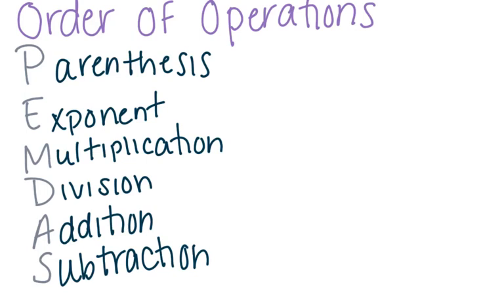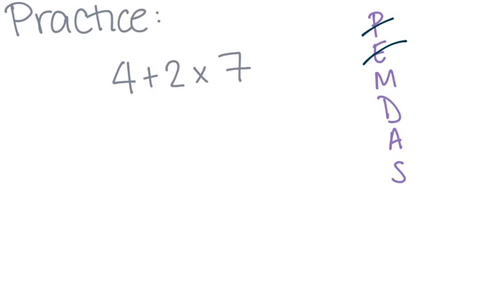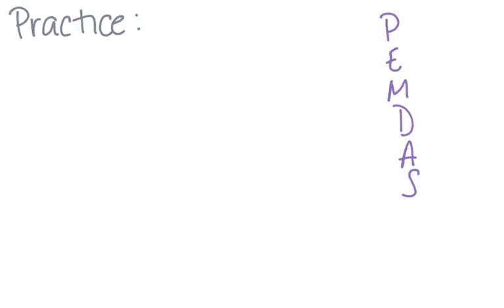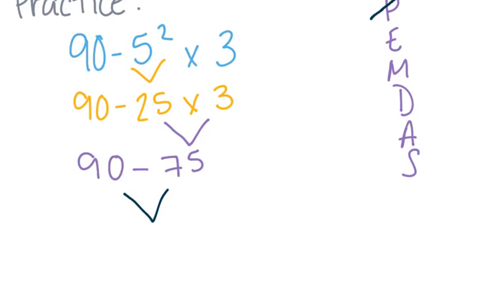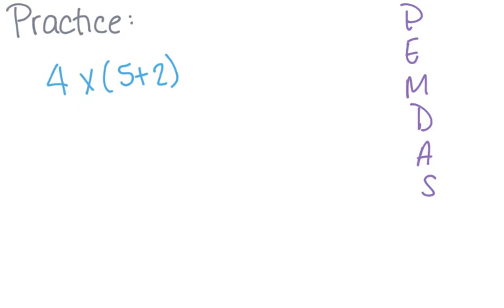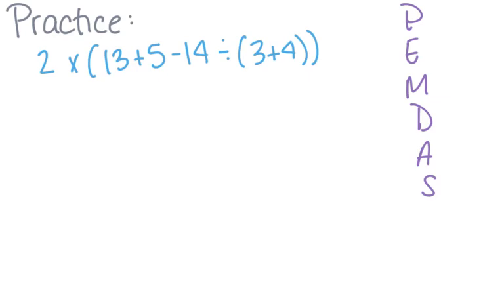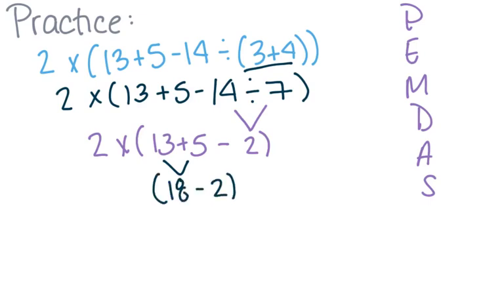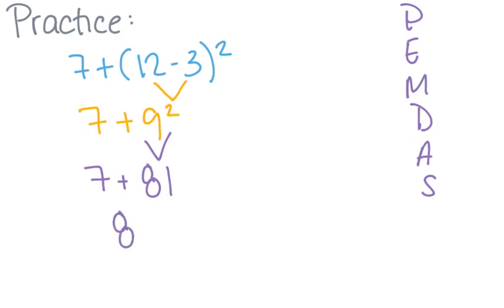Module 4 Lesson 6 (Order of Operations)